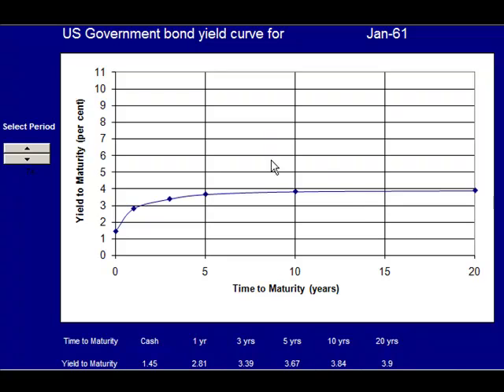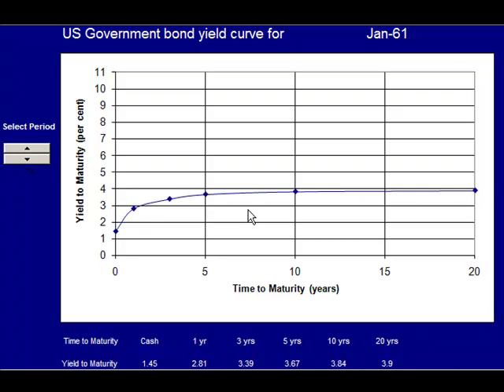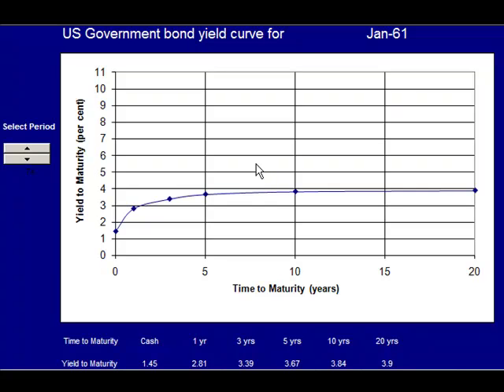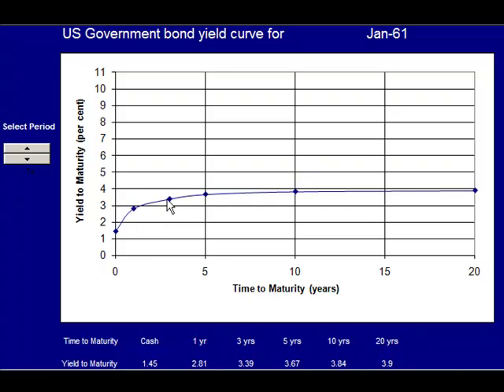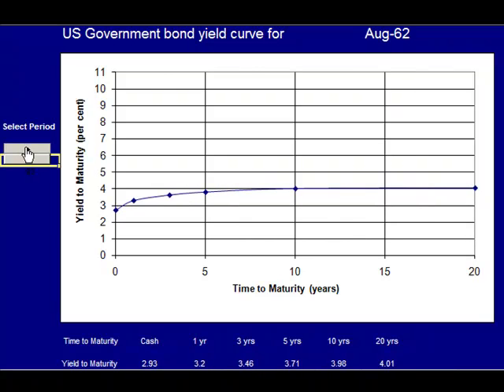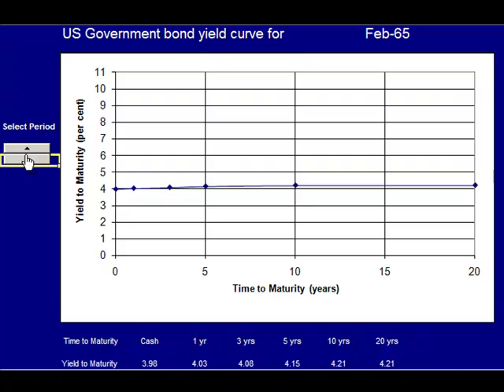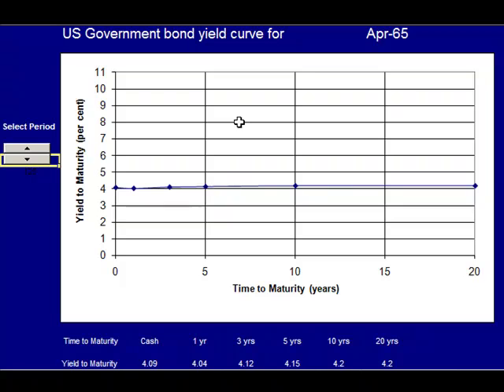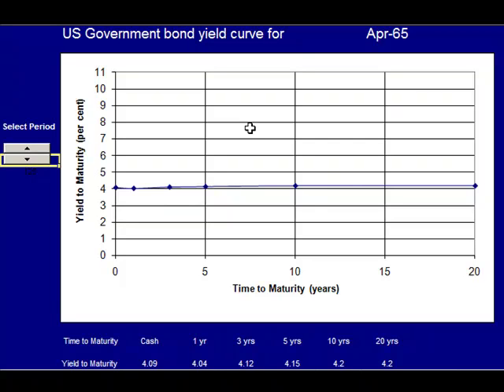Operation_Twist_Prof_Bill_Mitchell_31_3_2010.mp4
A short video demonstration of the dynamics of the US government debt yield curve during the early to mid 1960s while the so-called Operation Twist was being used by the US Federal Reserve. More detail available at my blog (billy blog)